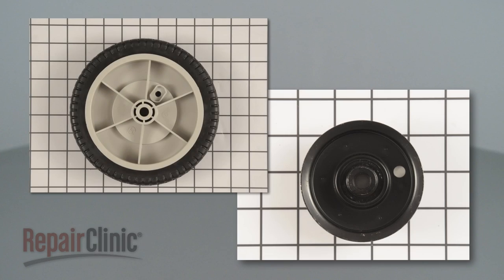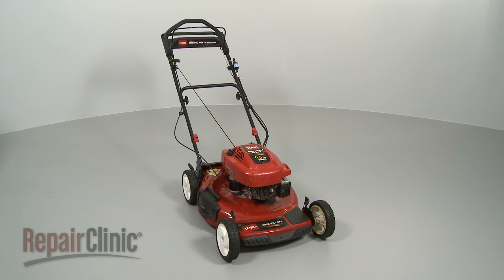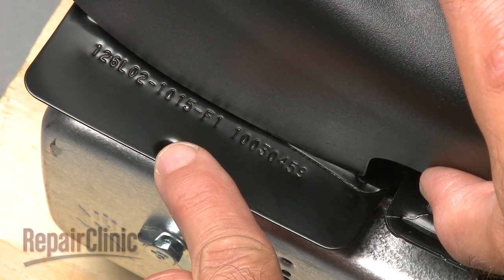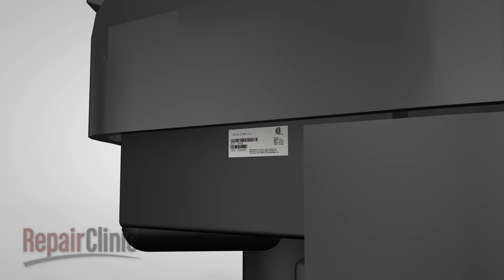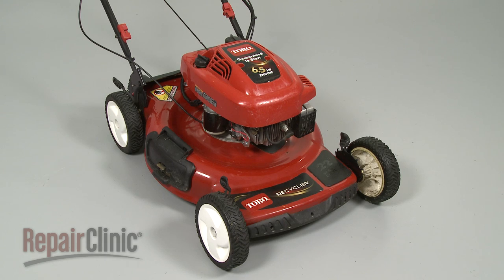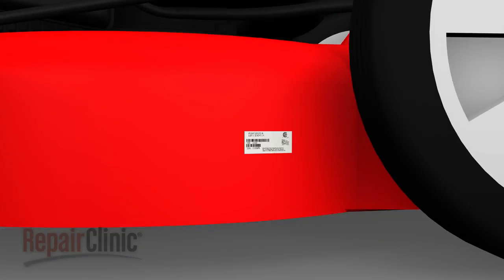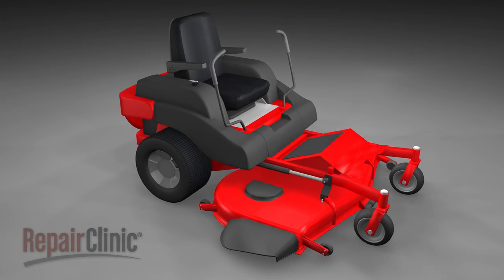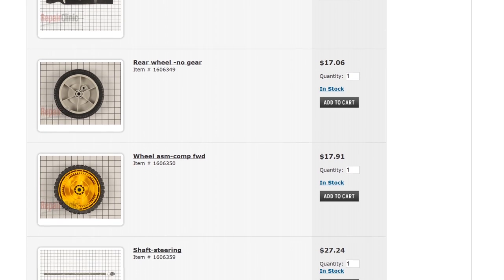Lawn Mower – How to Find the Model Number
This video provides helpful tips to identify where the model number is located on a lawn mower. Part testing, repair procedures and replacement parts are not designed to work on all models.  The lawn mower model number is an important tool in finding the most accurate help for your particular model.

Additional lawn mower repair help, troubleshooting tips, and part replacement videos can be found on our